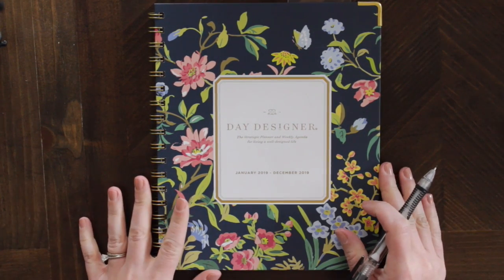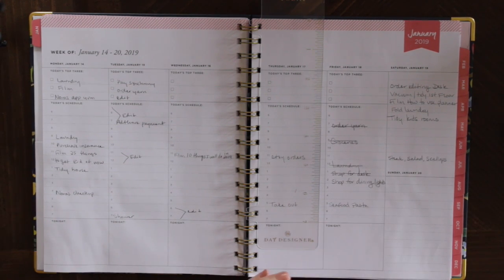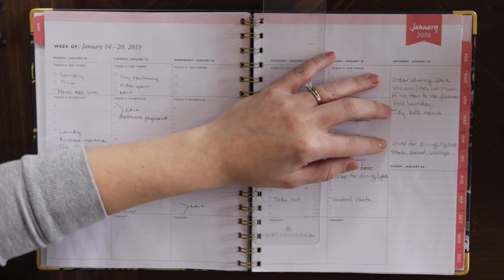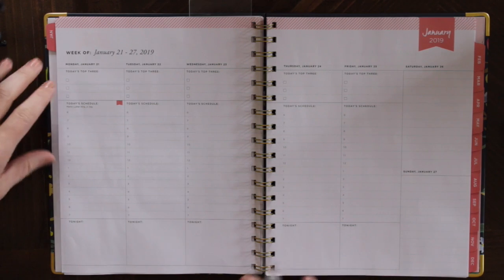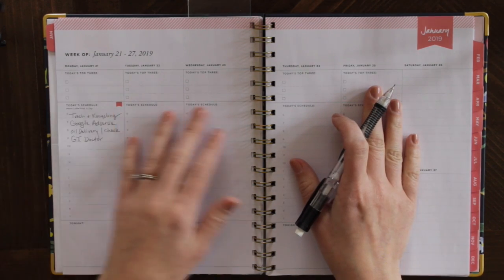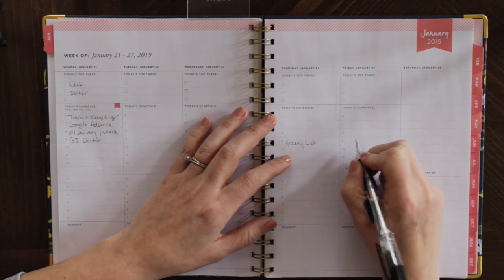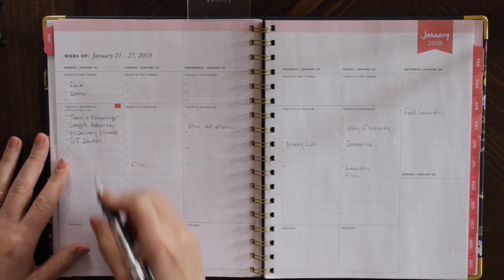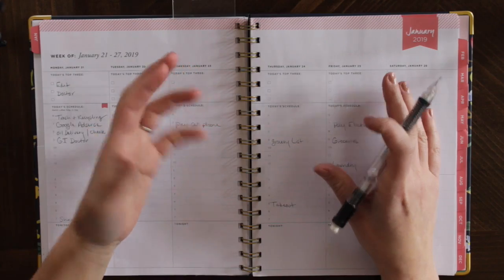How I Use My Planner | Prioritize, Reduce daily Stress | ROUTINE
Plan my week with me using my daily planner!